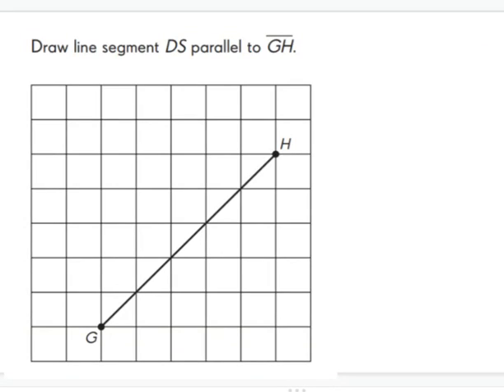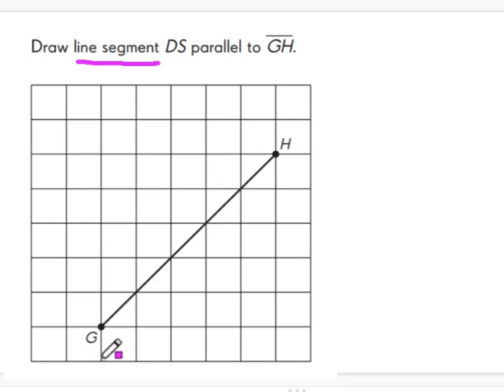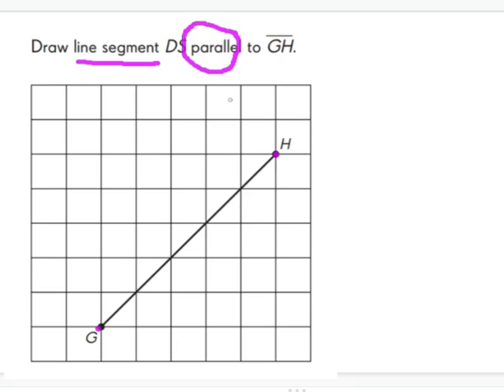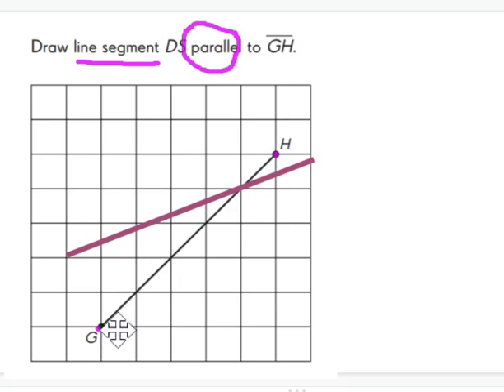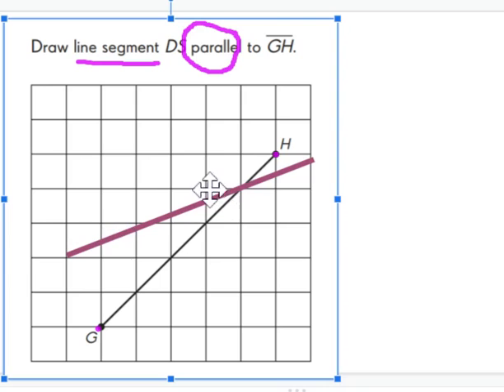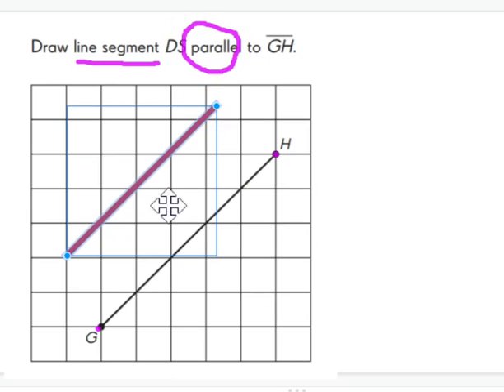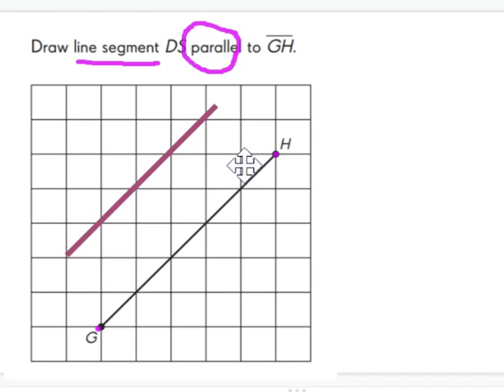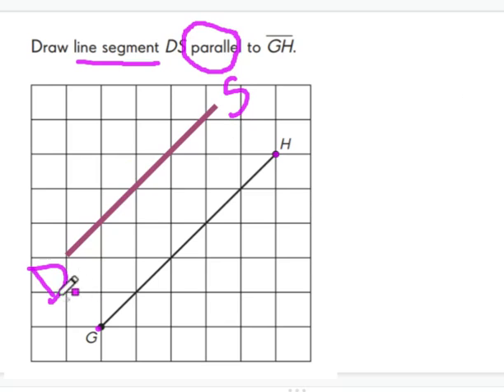5 19 20 Drawing parallel line segments 2